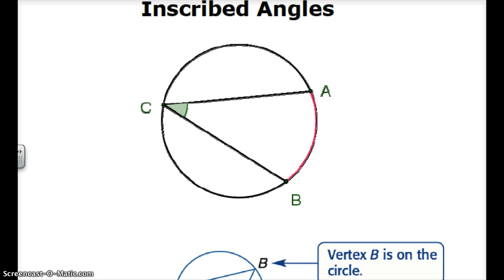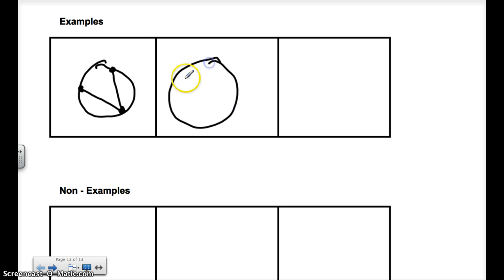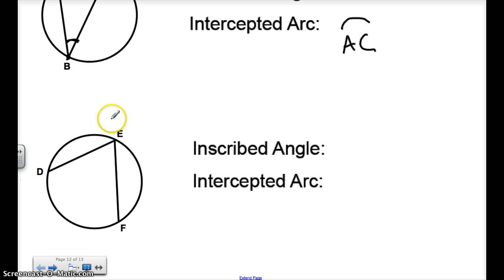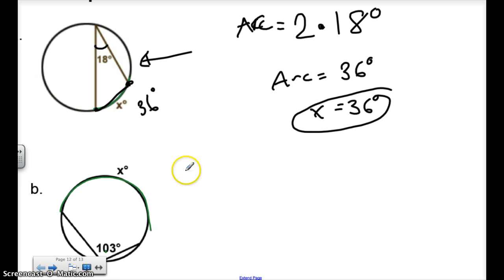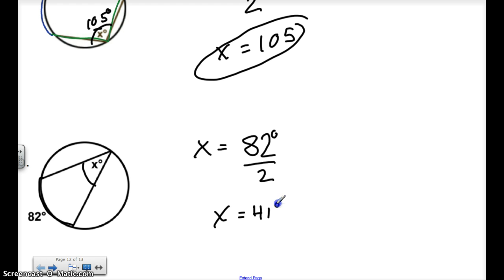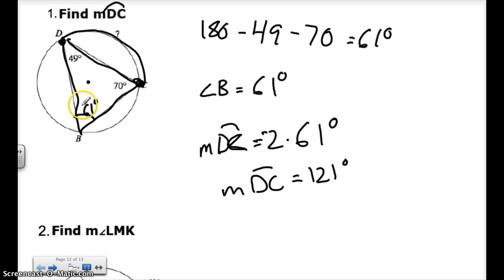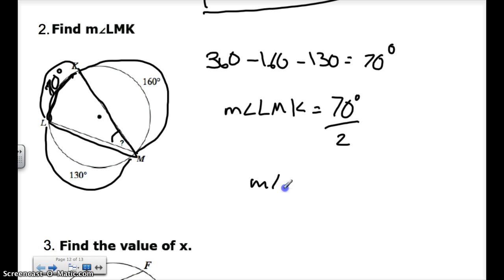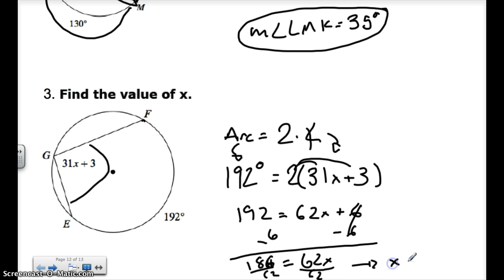Lesson 10 - Inscribed Angles